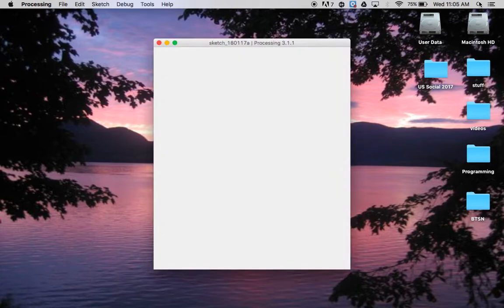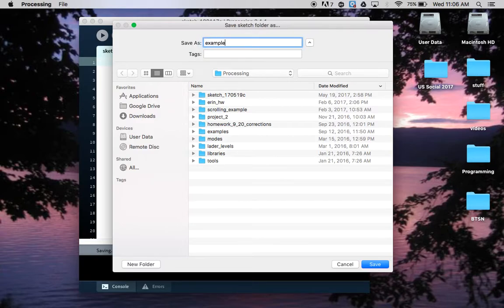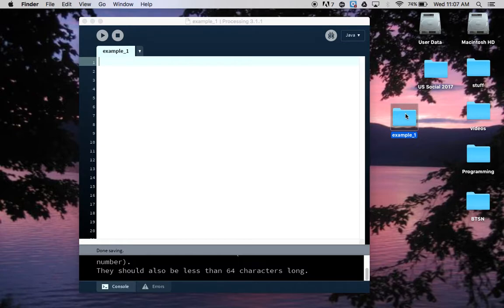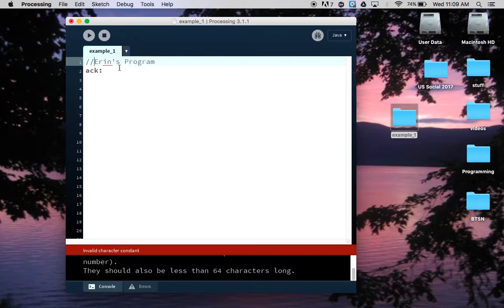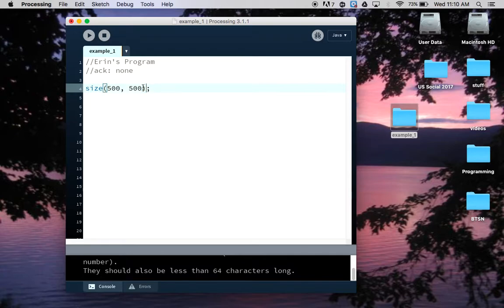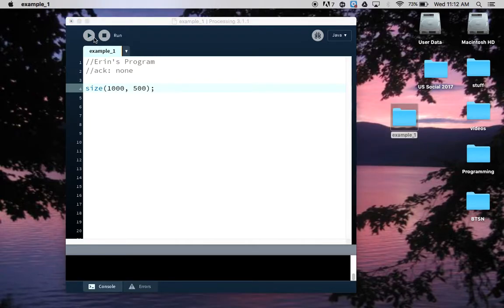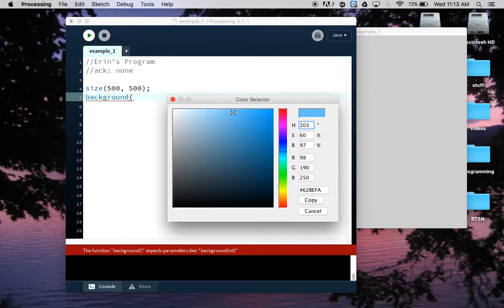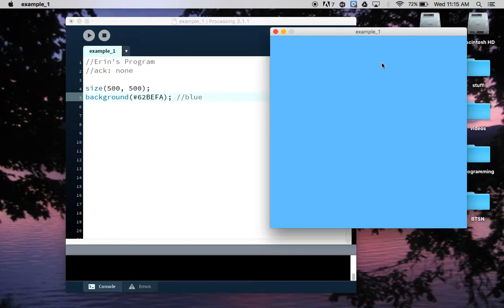Setting Up Processing